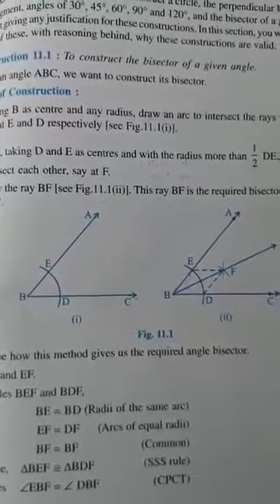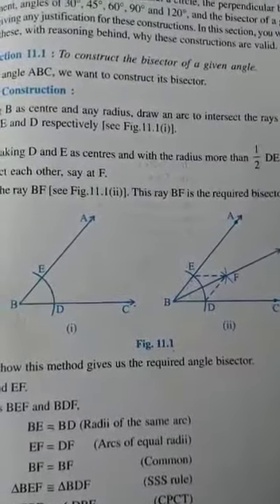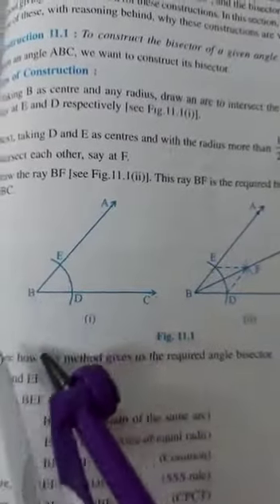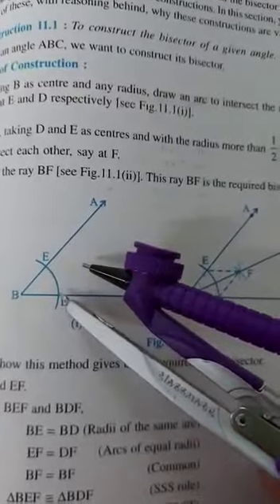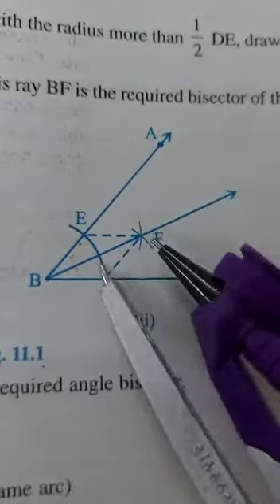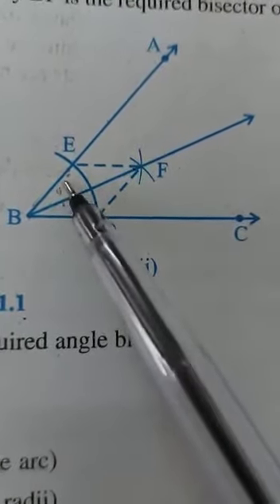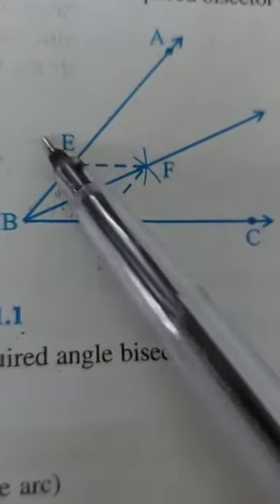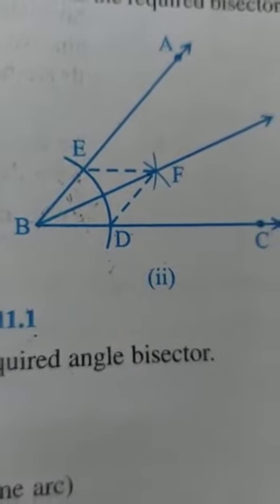Construction of angle bisector Class 9 Maths Manju Sharma